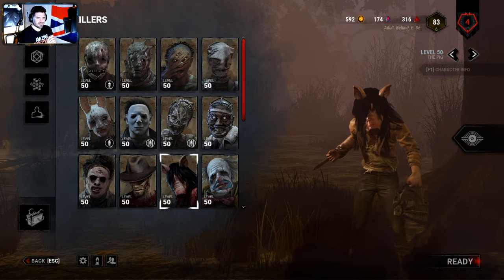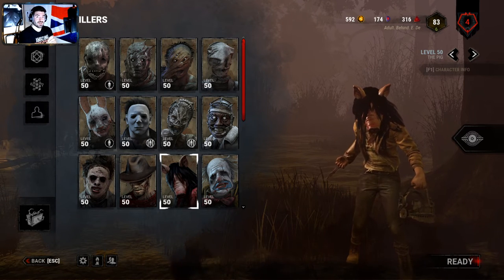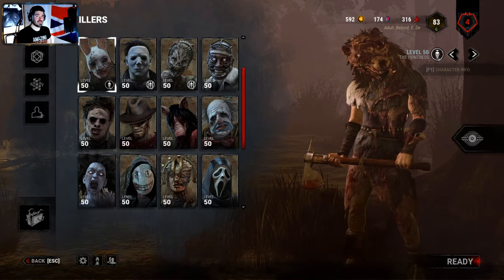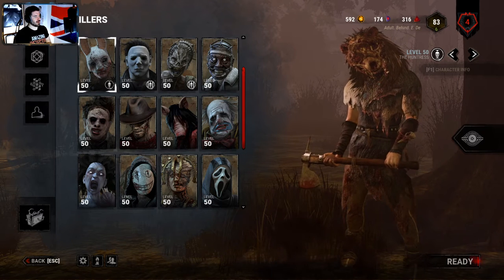Problems and Solutions for Dead by Daylight | How I'd Fix It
A video I've finally put up that talks about some of the main issues I see in the game. From the randomness of maps and pallets dictating whether you'll have a good game as a survivor or killer, to certain perks offering too much of a positive for poor play, this video hopes to explore why I have such a love/hate relationship with it.